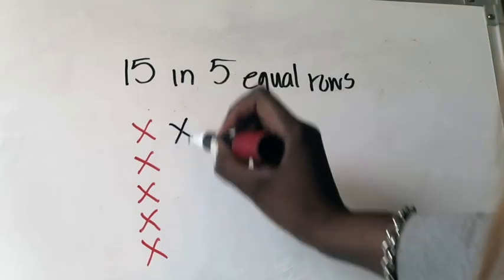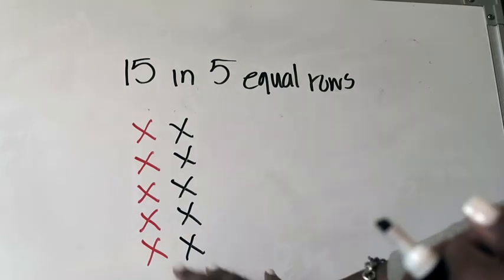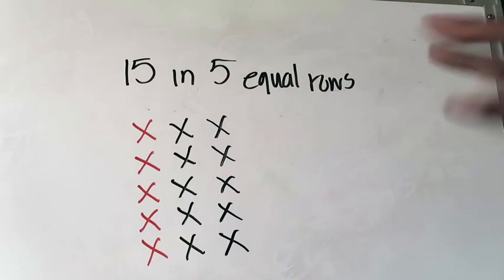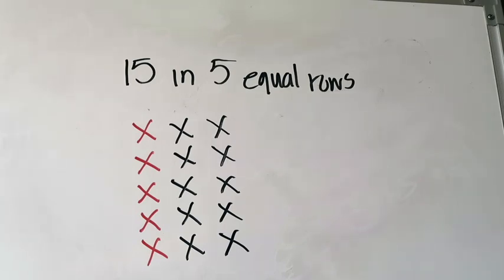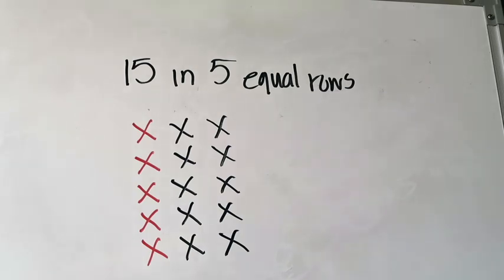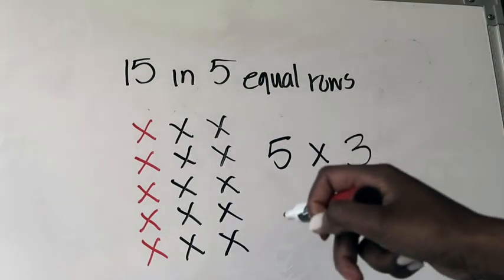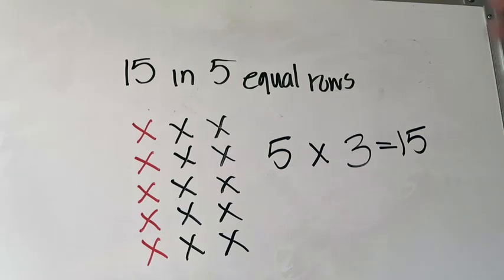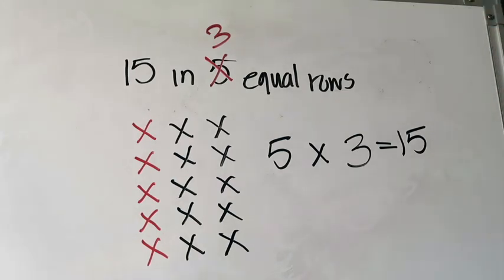Lesson 3.6: Commutative Property of Multiplication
Essential Question: How can you use the commutative property of multiplication to find products?